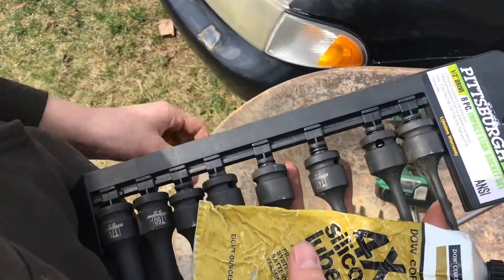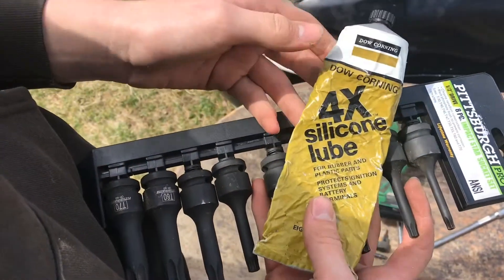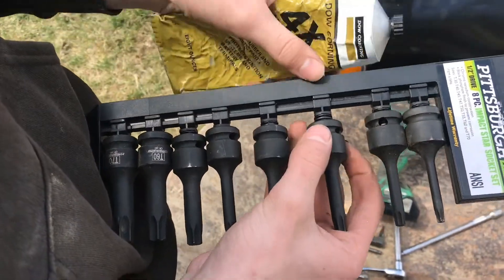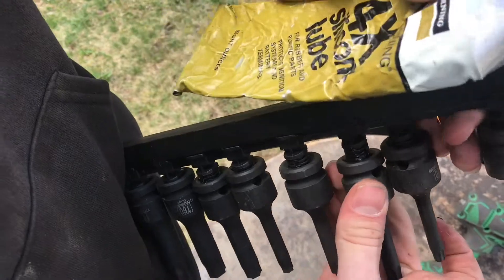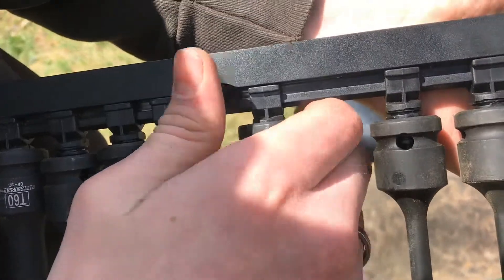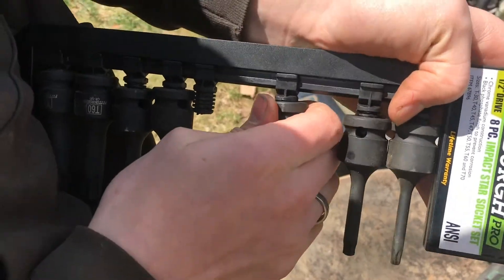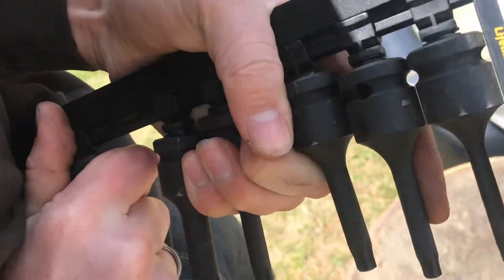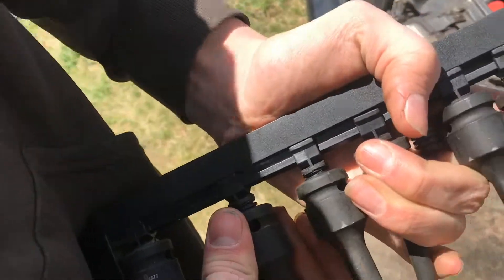which grease works on plastic parts EXPLAINED (silicone grease)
The question which grease do I use if I have rubber or plastic always comes up. The answer is always the same silicone grease. It’s not made from a petroleum productSo it won’t destroy a petroleum product.